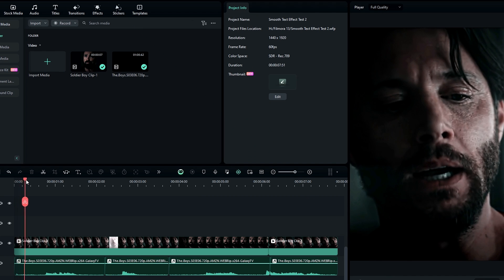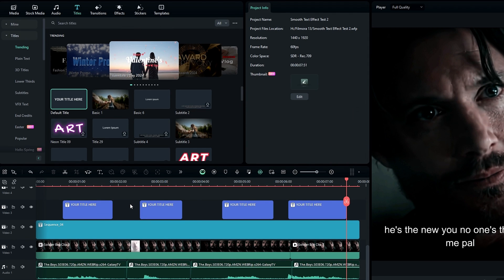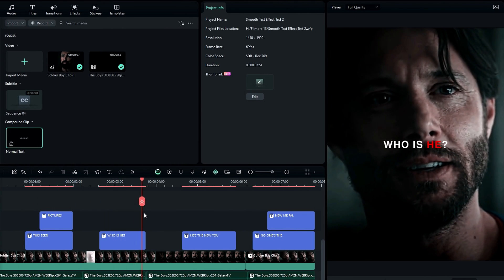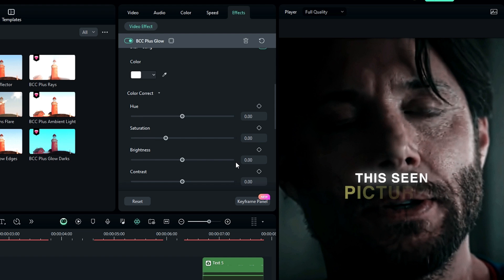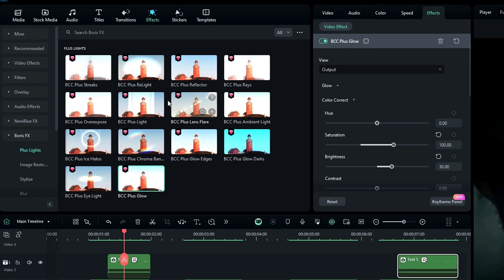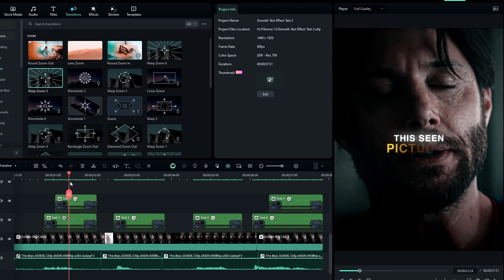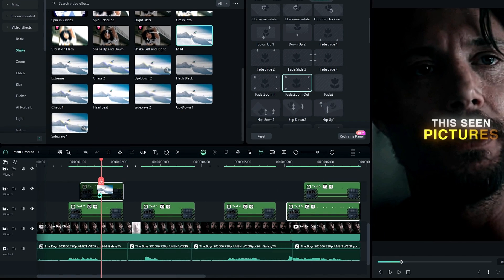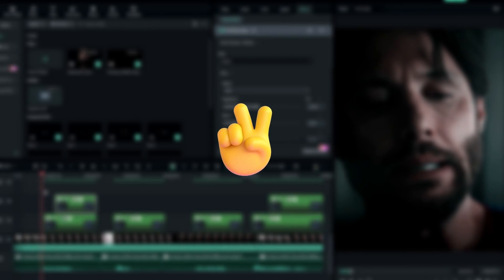Filmora 13 | Smooth TEXT Effect Like AE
💠Video Include:
Smooth TEXT Effect
Text Animation
Smooth TEXT Effect Tutorial
TikTok Trend EDIT Tutorial
Wondershare Filmora 13 tutorial
Filmora Tutorial
filmora 13
Smooth TEXT Effect Like AE